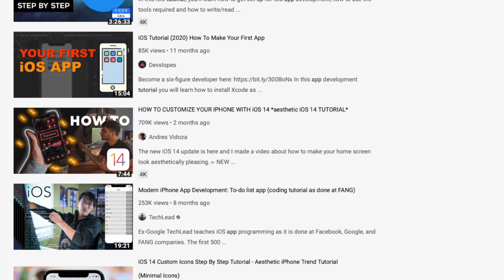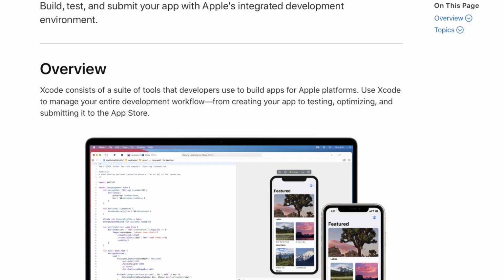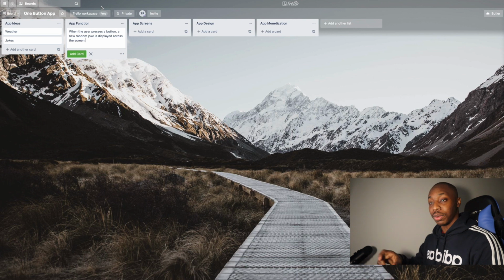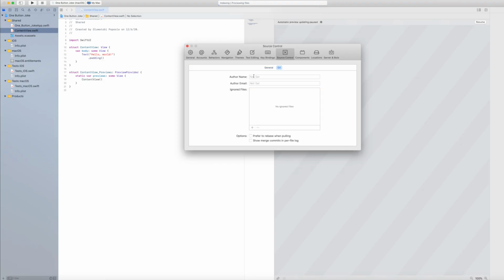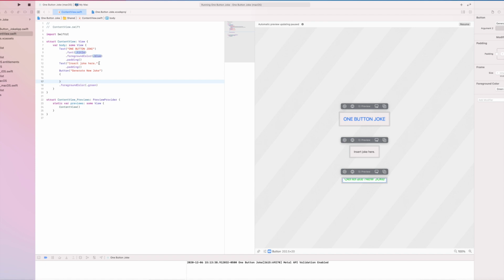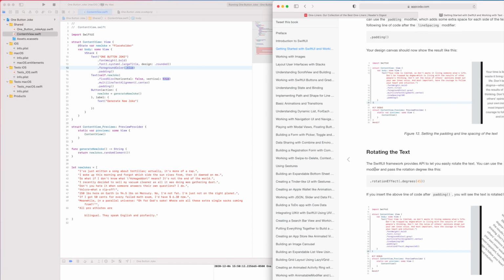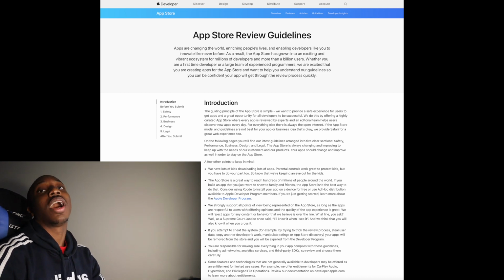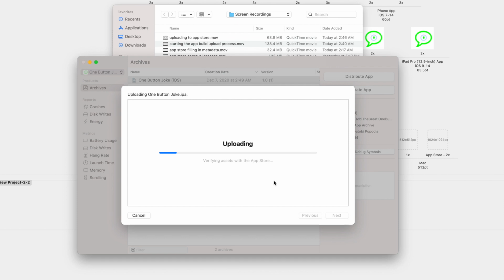How I made and released an iOS app in one night.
There literally isn't another iOS development video on Youtube that shows you the app development process from start to finish. Not like this one. In this video, I show you how you create mobile apps and publish them for the world to see.

Intro - 0:00
Brainstorming - 2:03
Organizing Ideas on Trello - 2:54
Drawing a Sketch of One Button Joke - 4:22
Opening Xcode - 5:28
Creating a First Draft of App - 6:16
Adding Jokes - 8:30
Testing on my iPhone - 10:00
Styling the App - 10:22
One Button Joke is Ready - 11:47
Creating the App Icons - 13:09
Putting Everything Together, and Submitting to App Store - 14:17
In Review? - 15:02
The Answer - 15:20

The Steps needed to upload an app to the iOS App Store:
1. Sign up for the Apple Developer program.

In order to be able to submit apps to the App Store, you need to be enrolled in the Apple Developer Program. Unfortunately, it costs $99/year, which is definitely a barrier for lots of people looking to become app developers. I don't like this part.

2. Create an app, and prepare it for submission.

After you make an amazing app, you'll want to make sure it follows the App Store guidelines. It might not get approved if Apple doesn't like it. Also test it for any bugs.

3. Prepare your App Store listing.

This step involves getting the necessary screenshots, app icons, and app metadata that the App Store will use to feature your app worldwide. Make sure they're stunning, informative, and fully fleshed out. First impressions are everything.

4. Publish your app and wait for review.

After you successfully collect all the necessary documents and files, you'll be able to submit your app for review. Now comes the waiting game, until someone from Apple reviews your app. Fingers crossed, if it's all good you'll see a nice "Ready for Sale" message.